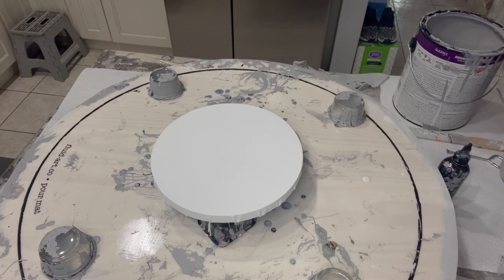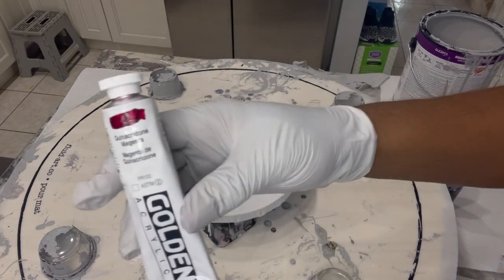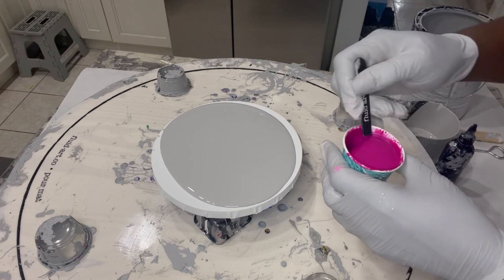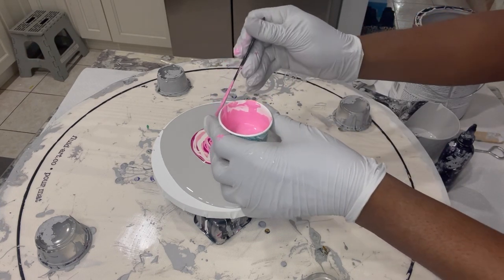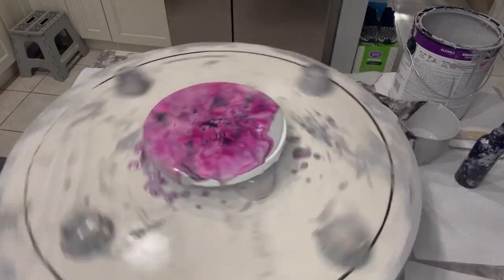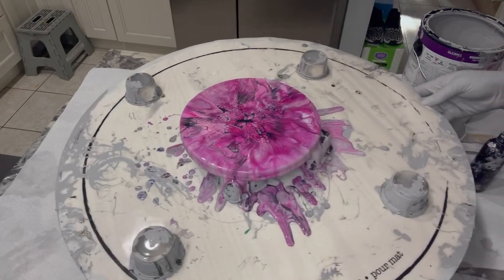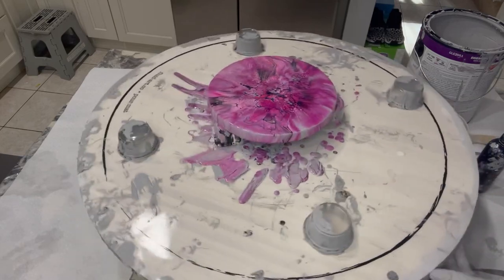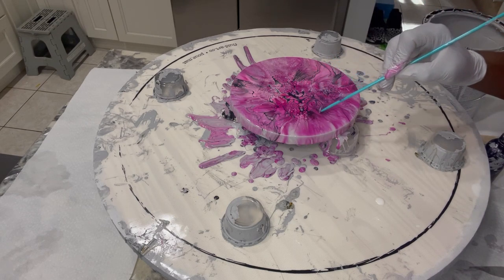Pinky ori fluid art painting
Original fluid art painting using Tlp pigments tube paints and fluid paints by golden and Amsterdam. This fluid art was made using valspar ultra interior/exterior high gloss paint base C and Josanja varnish .